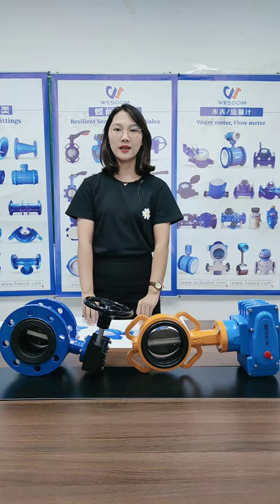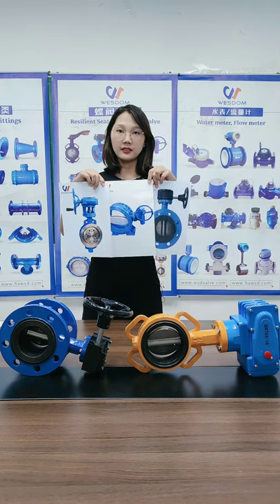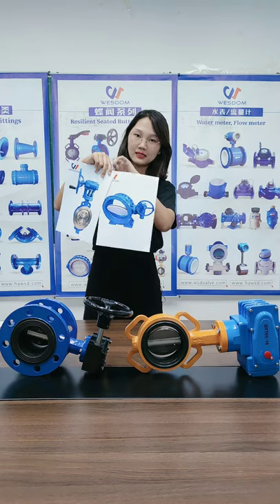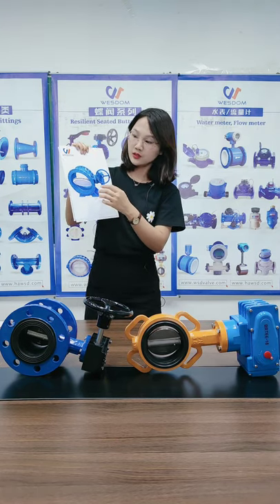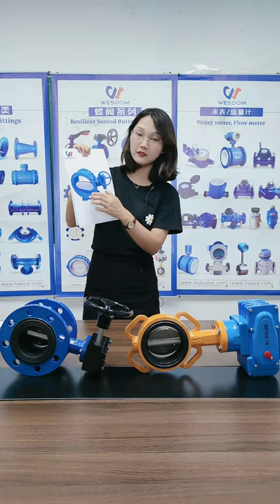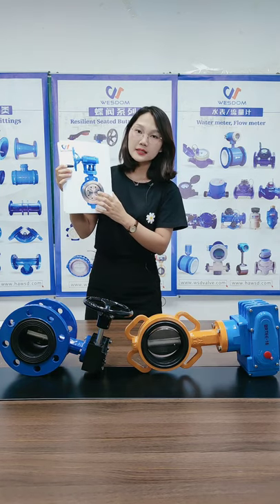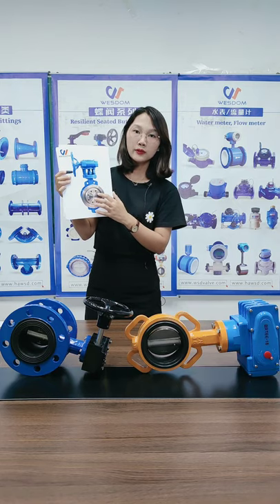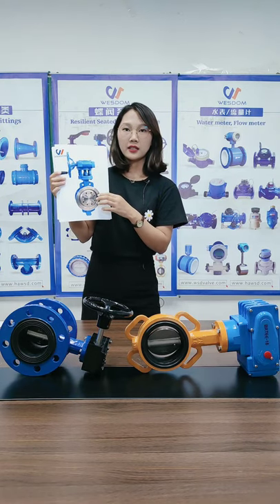How Butterfly Valves Work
Double flange butterfly valve detail display
Ductile iron double eccentric butterfly valve detail display
☛Main product URL
☛Company Profile
WESDOM is a group company which specializing in the production, sales and development of valves, pipe fittings, flow meters and other pipeline accessories. We’ve been in valve industry for more than 25 years, These products can be used for construction, petroleum, chemical, power, water supply and drainage, municipal, medical and other filed.
☛FAQ
➤1. How many years has your company been established?
Our factory has more than 20 years of production experience.

Foreign branches are established for a maximum of 5 years.
WESDOM International Sales Company was established 6 years ago.

➤2. What is the annual output value of your company?
Headquarters: 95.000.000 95 million RMB 1.4 million
Year-on-year growth: about 20%, about 10%
International Trade Department About 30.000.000 RMB Three Million Dollar
Domestic Sales Department: 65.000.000 RMB Ninety five Million Dollar 9.5 million USD

➤3. How much do you export a year?
Containers: 80--90 containers
A 20-foot container, a container is about: 50,000 US dollars
Weight of one cabinet (ton): 23-25 tons
About a year: about 2250 tons

➤4. What products are exported?
Valves, water meters, ductile iron pipe fittings.
The main valves are: gate valve, ball valve, butterfly valve, globe valve (material: cast steel, stainless steel, ductile iron material)
The water meter is mainly: screw wing threaded water meter (material: cast iron, ductile iron, copper)
Ductile iron pipe fittings

➤5. What percentage of your export products?
Official: Our main products are valves, and the annual valve exports account for 60% of the total exports, water meters 20%, and ductile iron pipe fittings: 20%

➤6. Do all five factories belong to your company?
We have three wholly-owned factories: Tianjin Butterfly Valve Factory, Hebei Gate Valve Factory, Wenzhou Cast Steel Stainless Steel Valve Factory.
Two shareholding factories: Dalian Ductile Iron Joint, Lianyungang Water Meter Factory.

➤7. Your quality management system?
The valves of the company's products are tested one by one before leaving the factory. We will provide MTC and QC (company issued) certificates for each order.